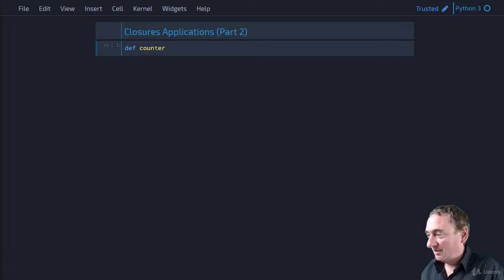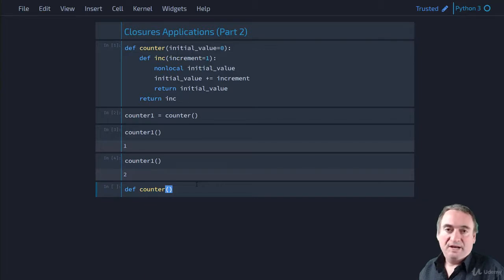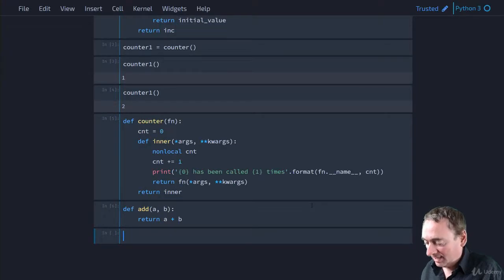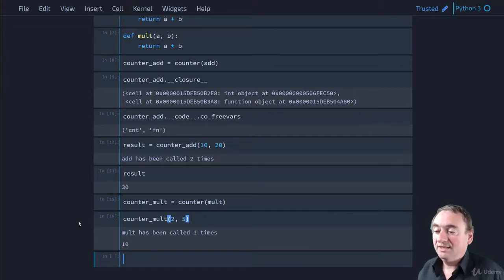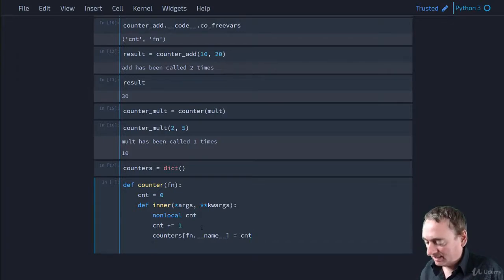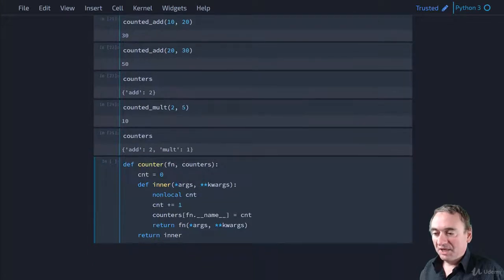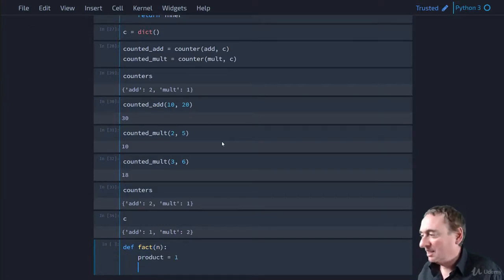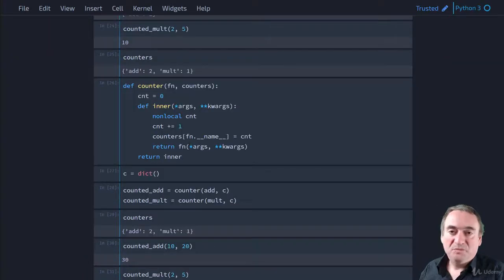6.9 - Closure Applications in Python Part 2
6.9 - Closure Applications in Python Part 2